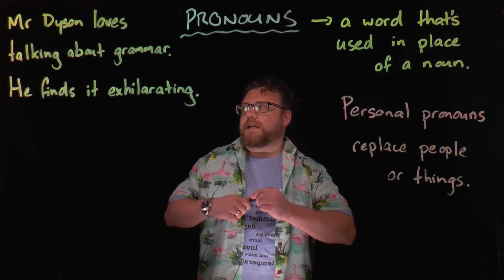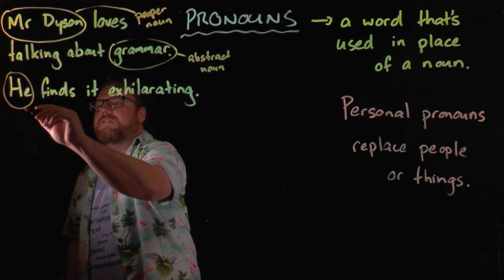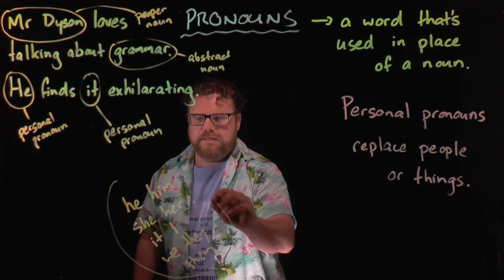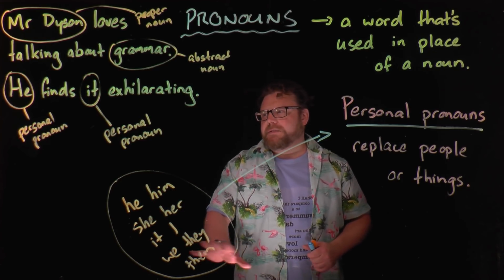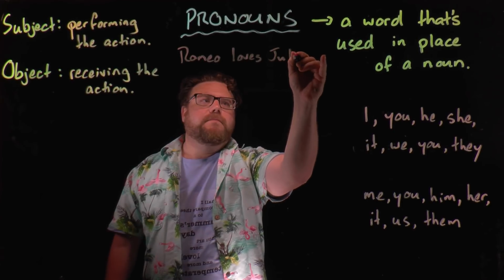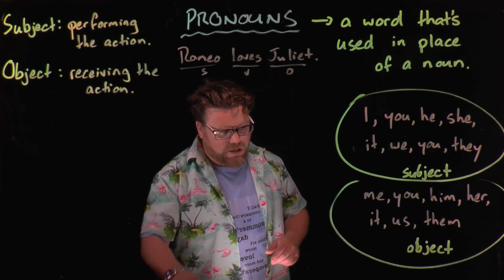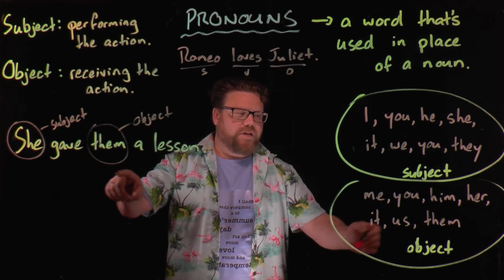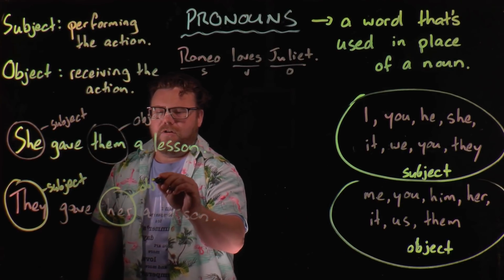How to use pronouns correctly - Part One | Grammar and Thongs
Welcome to the first of two short videos on how to use pronouns correctly in your writing.